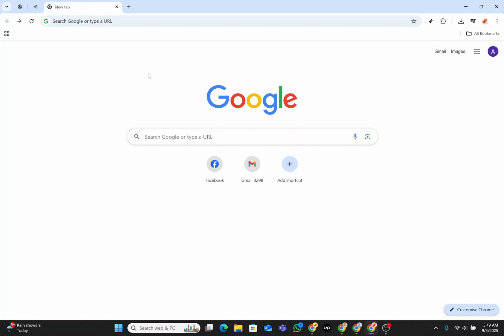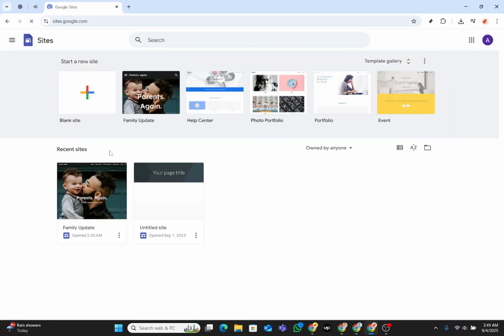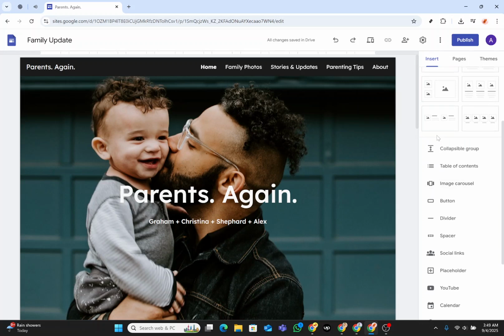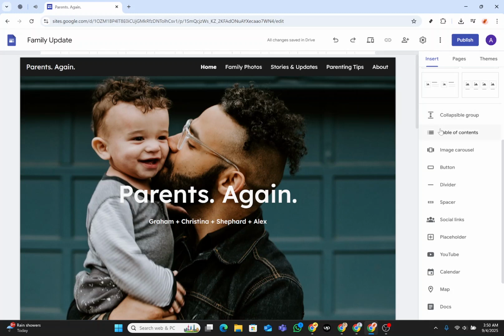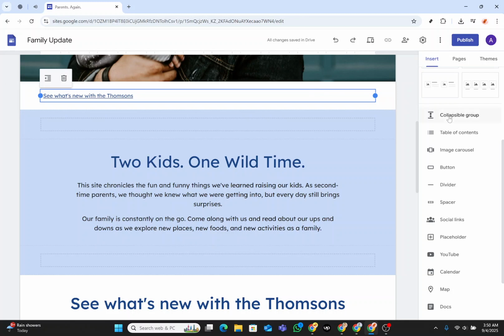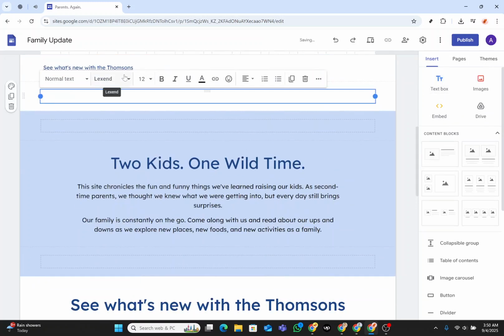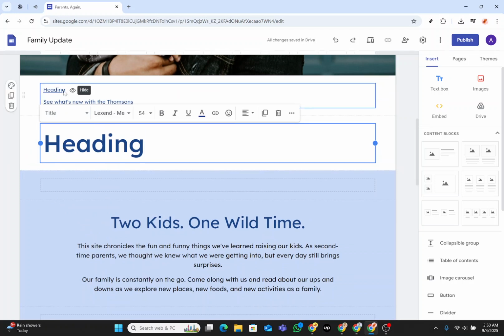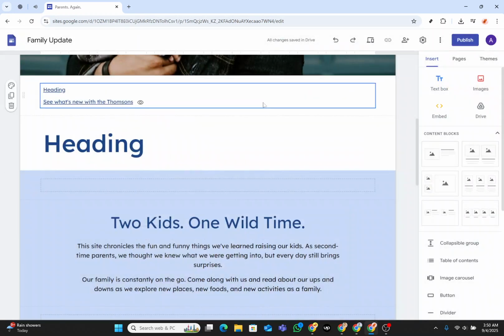How to Add a Table of Contents on Google Sites Fast and Easy! – Google Sites Tutorial for Beginners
In today's video, I'm going to teach you how to add a Table of Contents on Google Sites fast and easy! So, let's get started.

First of all, you need to navigate your browser to Google Sites. You can do this by opening your preferred web browser and searching for "Google Sites" in the search bar. Once you see the search results, click on the link to Google Sites. This will take you to the Google Sites homepage. If you see multiple options, make sure to select the official site to proceed.

Now that we're on Google Sites, it's time to choose a site that you want to add a Table of Contents to. If you haven't made any sites yet, you'll need to create one before proceeding, but for today's instructions, I'm assuming you have one ready.

Once you're inside the editing interface of your chosen site, look for the 'Insert' option in the menu. This is the hub for all the different elements you can add to your site. Click on 'Insert', and a panel will appear on the right-hand side with various options, including text, images, and more.

This is where the magic happens. In the Insert panel, you should see an option for 'Table of Contents'. Click on it, and it will automatically get added to the section of your site where your cursor is placed. There's no need to fiddle much here, as this tool does most of the work for you, which really simplifies the process.

However, for the Table of Contents to function, your page needs to have headings. The Table of Contents uses these headings to navigate through your document. If you’ve not yet added headings to your page, don't worry. You can do this by adding a text box from the same Insert panel. Type in your desired heading text, and make sure to mark it as a heading, not just regular text. You can do this by selecting the text and then choosing the 'Heading' or 'Subheading' option from the text format menu.

What’s great about this feature is that the Table of Contents updates automatically. It detects these headings and organizes them. As you add or remove sections, your Table of Contents will stay up-to-date without any manual updates.

After doing all of this, don’t forget to preview your site to make sure everything looks good and is functioning as it should. This will make all your updates live on the web.

And that’s it! You've successfully added a Table of Contents to your Google Site, making navigation easier for your visitors.